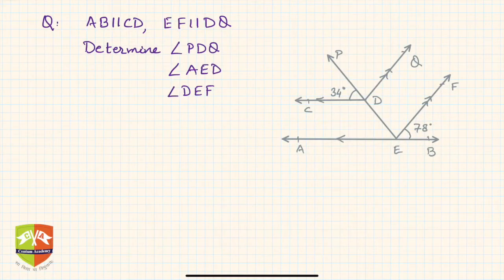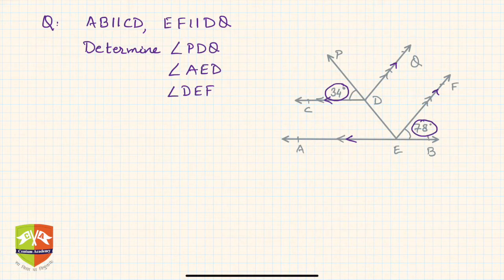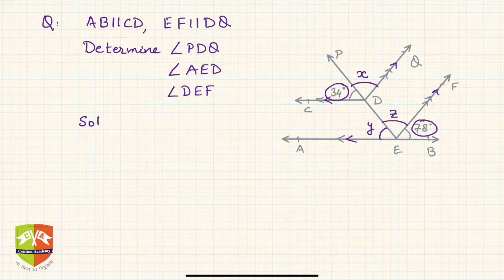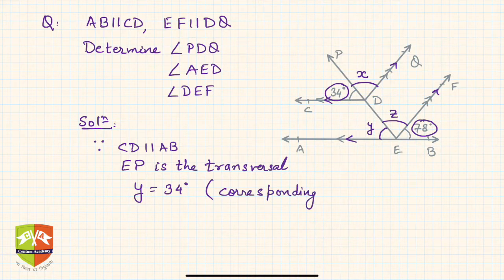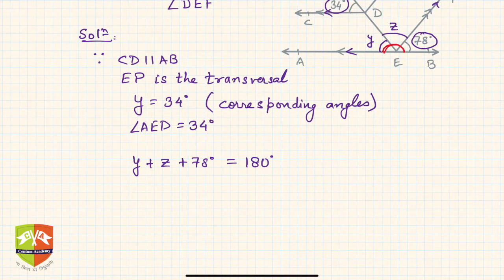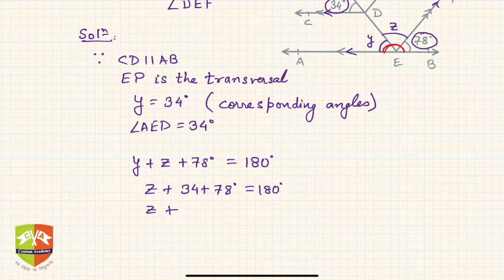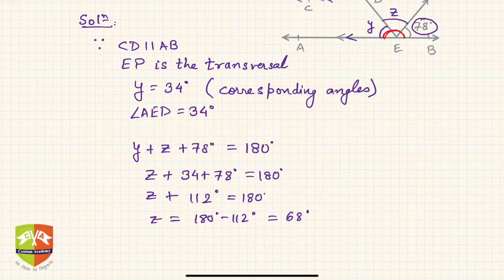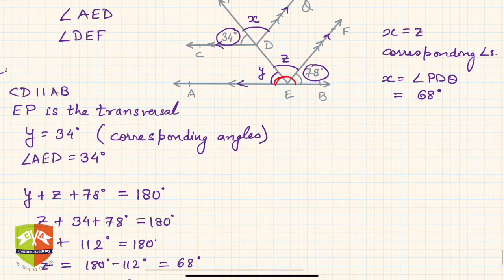[LINES AND ANGLES]: 28. Solved Example # 11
Chapter Name: Lines and Angles
Topic: Solved Example on parallel lines, transversals and associated angles
Grade: IX
Author: Tushar Sinha